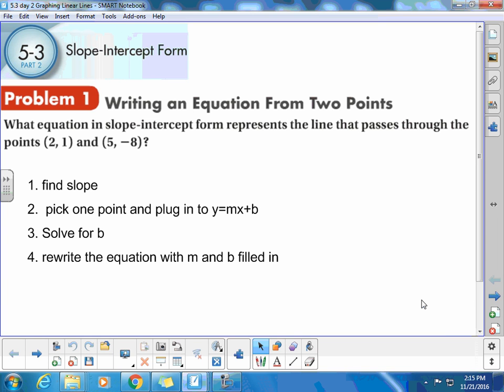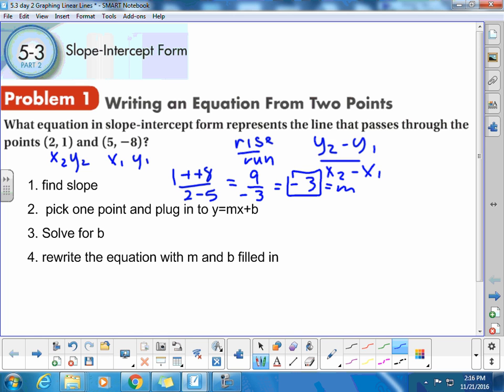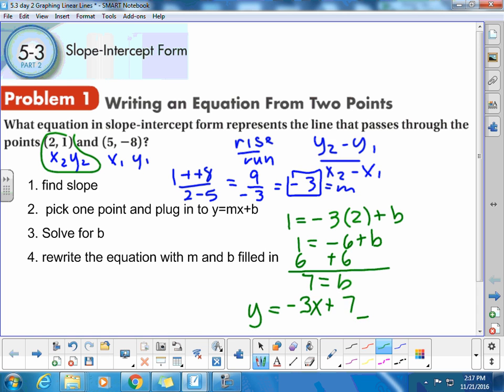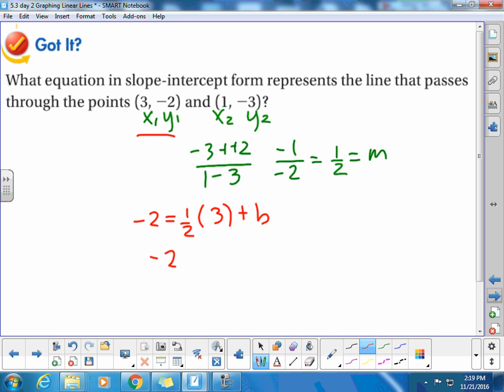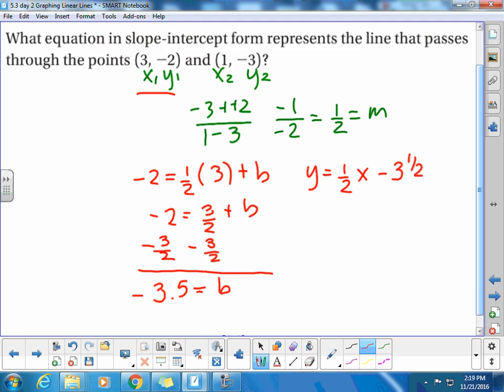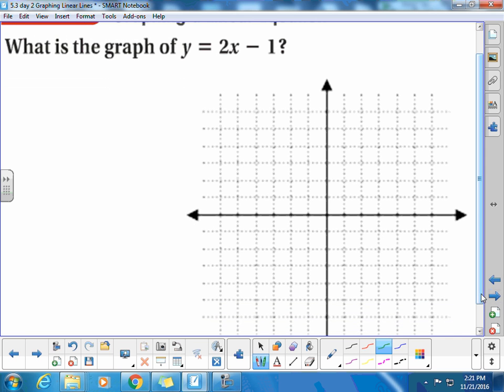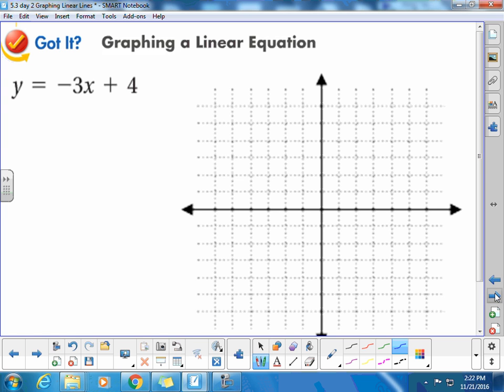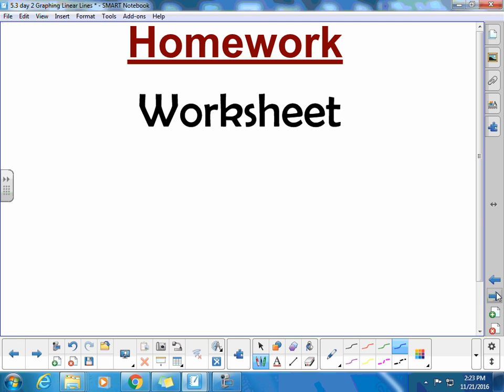sec 5 3 day 2